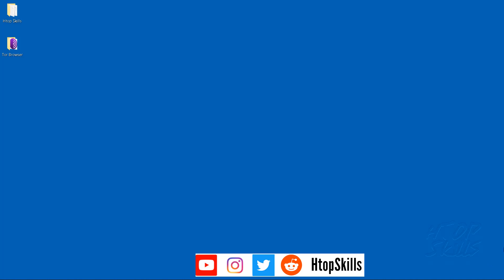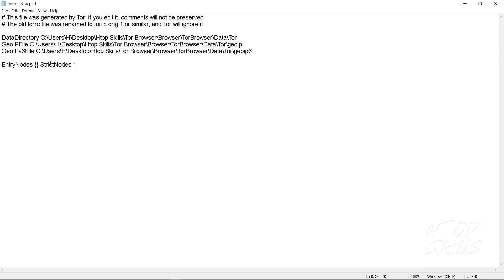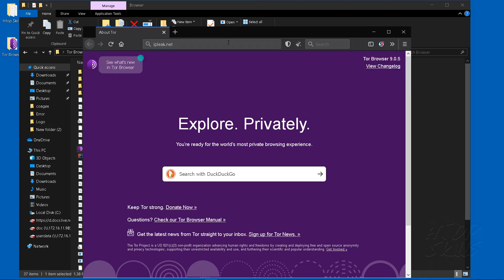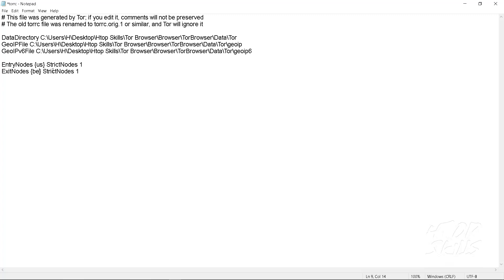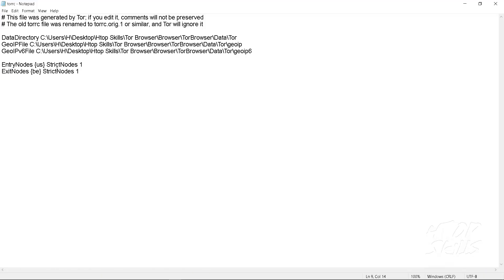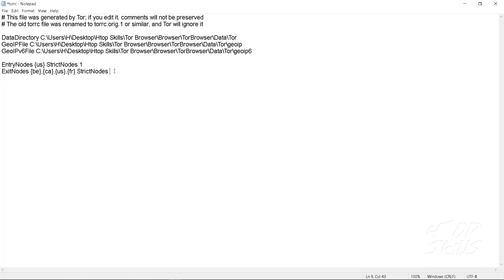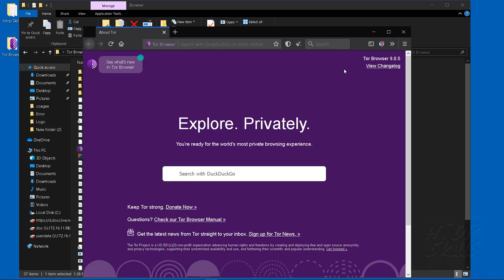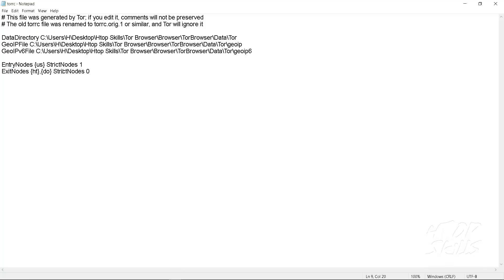How to set a specific country in a tor browser / tor browser change country ip address / Tech tips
To find the links to download tor, search tor browser

It is confirmed that everything works perfectly because I have just tested it on my computer (Version: Tor Browser 10.0.8, January 24, 2021 at 6:17PM EST).
You can copy the code to my blog post, this is the first link in this video description.

Transcript:
Today what we do, we will setup tor browser to connect to a specific country and a list of countries that we will define.

By default, the Tor browser chooses random exit nodes from any country but if you would like tor browser to connect to a specific country, you can modify the torrc file to make it possible.

To generate the configuration file, you must open the tor browser at least once.
Locate and open the torrc file

open the torrc file with your text editor

This is the command for the tor entry node, enter the country code in parentheses.

US for United States
StrictNodes 1, to use only the country I define in the brackets

This is the command for tor exit nodes, enter the country code in parentheses.

ca for Canada

open the tor browser and verify that the IP address is from Canada.

The exit nodes are Canada and strict node is active. In this case, I will only have the Canadian IP address.

now the exit node is on Belgium and the strict node is active. I will only have the Belgian IP addresses.

You can add a list of countries, to do this, add a comma after the parenthesis and add other parentheses.

Now I will have ip address with the countries that are defined in the list.

to deactivate strict node, I add strictnodes 0
ht is the country code for Haiti
do is the country code for Dominican republic

tor currently can't find exitnodes in these countries

AR is the country code for Argentina
AU is the country code for Australia

strict node is not active

I hope this video was informative for you

How to create an SSH Proxy Tunnel with Putty

How to Remote Desktop Tunnelling through SSH / ssh remote desktop windows 10

xfinity stream unblocked / xfinity connect to in-home wifi to watch

How to configure dhcp server in pfsense / pfsense tutorial

How to setup your pfsense for voice IP / Setup traffic shape with pfsense

How to setup pfSense to use ssh key / How to configure pfSense to use an RSA key

How to fix error link-mtu / openvpn link-mtu in pfsense / mtu mismatch

How to create a kill switch with egress filter

How to fix unable to find proxy server in tor browser

How to fix VLC won't open / won't start properly / VLC can't open

How to fix msiexec.exe error windows 10 / solve msiexec.exe error / msiexec uninstall programs

How to Find WIFI Password in Windows 10 Using CMD

How to check IP address using cmd / What is my IP address

How to use tor proxy in chrome / Encrypt google chrome traffic with tor proxy

How to check if a port is listening in windows